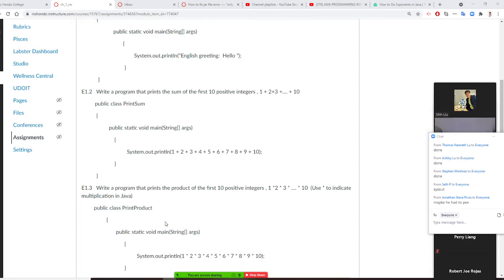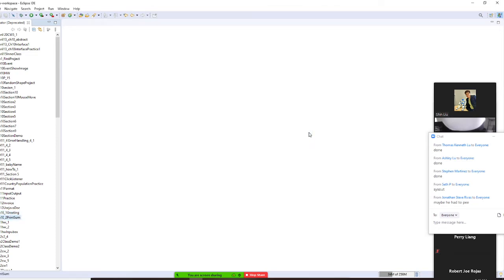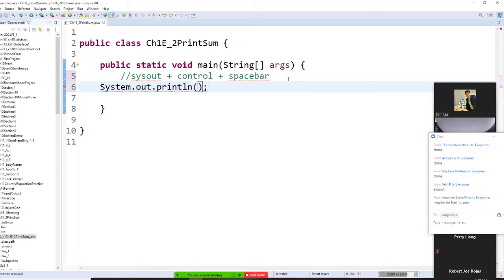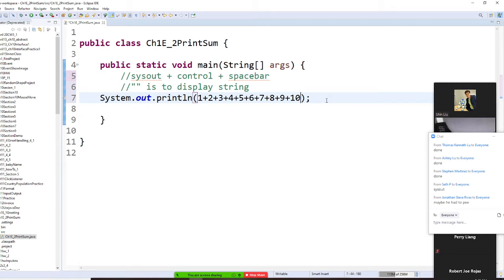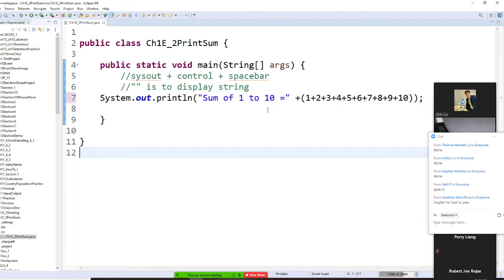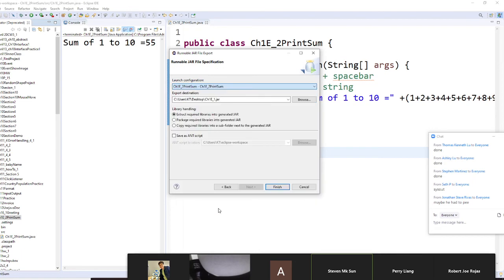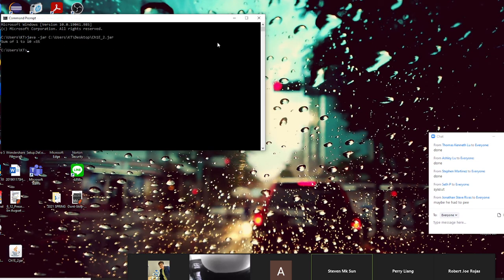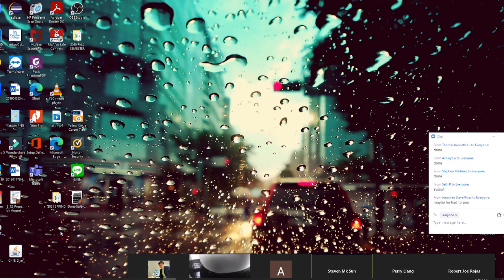JAVA , INTRODUCTION CH1 E2 printSum, this program prints the sum of first 10 positive numbers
E1.2 Write a program that prints the sum of the first 10 positive integers , 1 + 2+3 +. + 10

public class PrintSum

                       System.out.println(1 + 2 + 3 + 4 + 5 + 6 + 7 + 8 + 9 + 10);